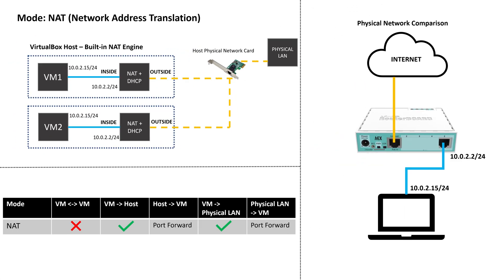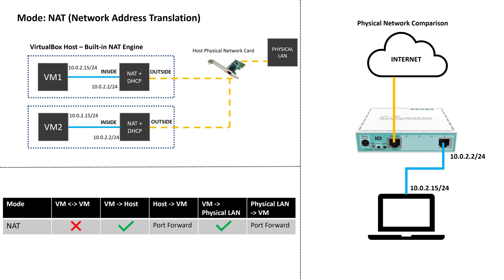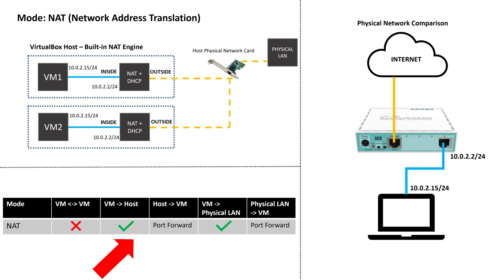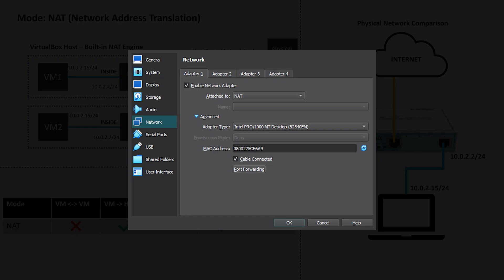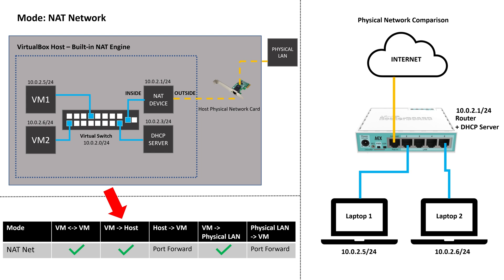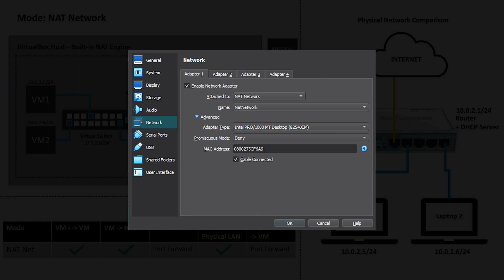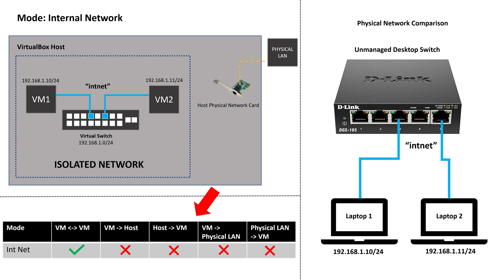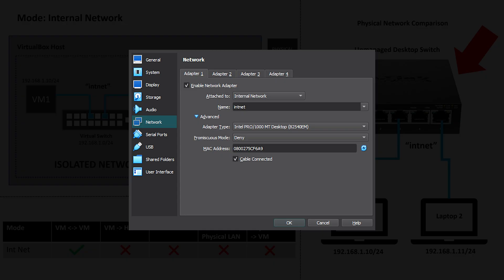How VirtualBox 7.0 networking works - NAT, NAT Network, Internal Network, Bridged Adapter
In this tutorial, we are going to look at VirtualBox networking modes where I will explain how NAT, NAT Network, Internal Network, and Bridge Adapter network modes work as well as provide examples for each use case.

I created this video to supplement my cyber security virtual lab building series because I saw many people running into issues with the VirtualBox network setup so thought it best to fill in those gaps.